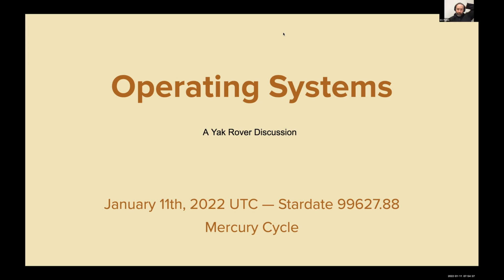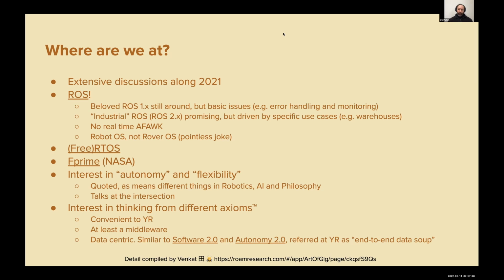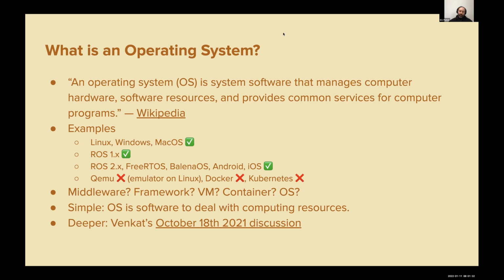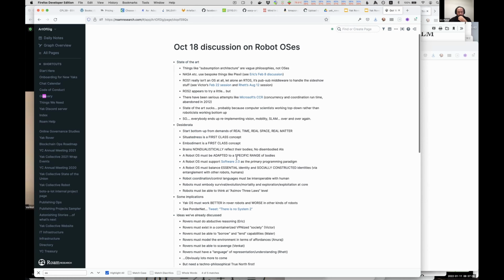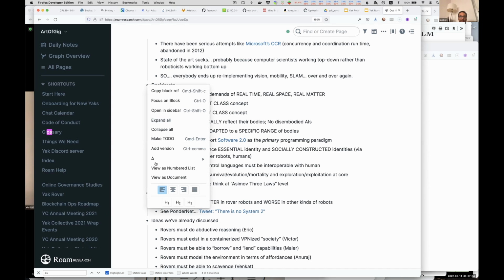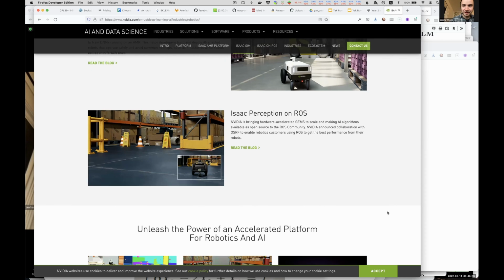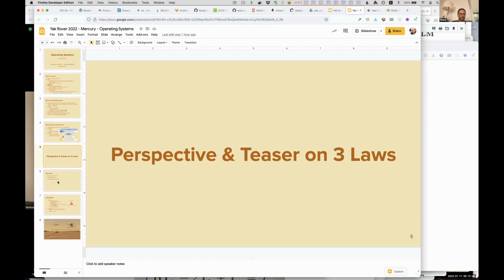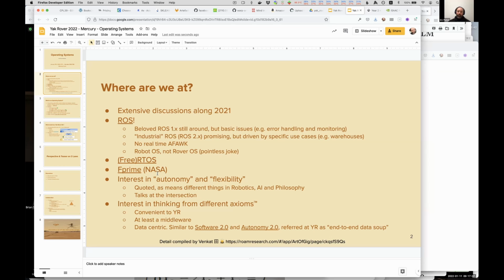RoverOS | Eric Platon | YakRover Special Topics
Group Discussion about what an operating system for a rover or a robot could look like.